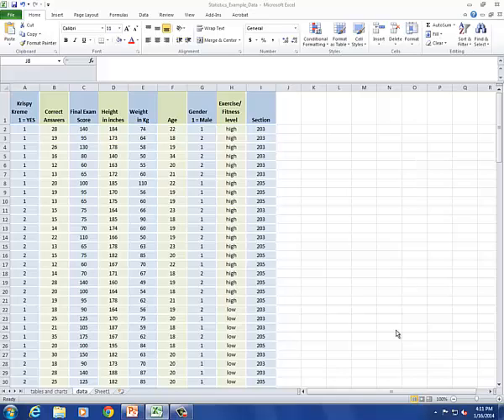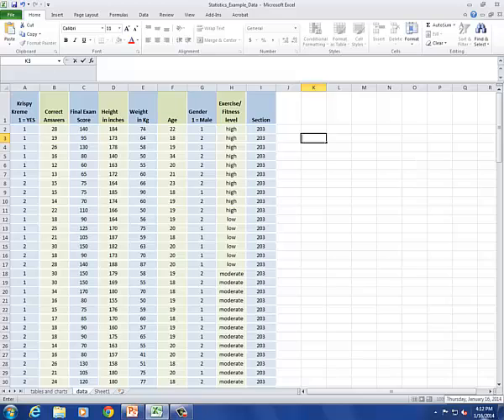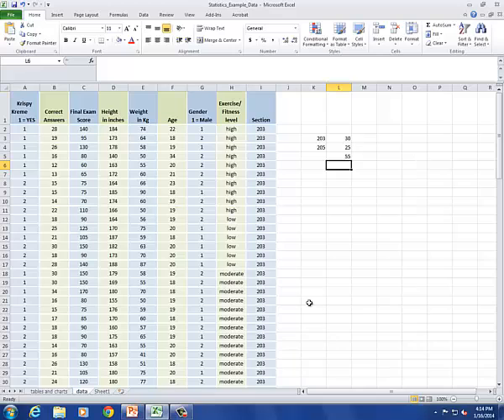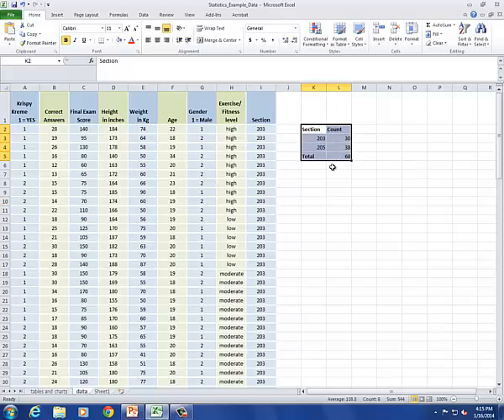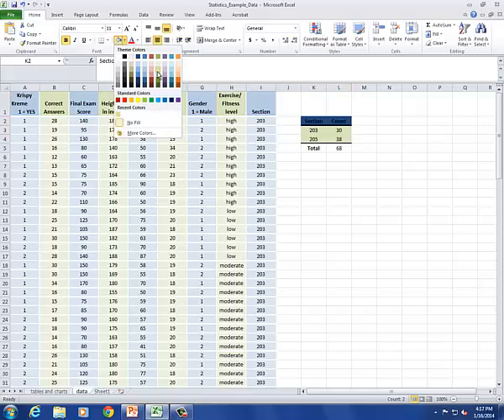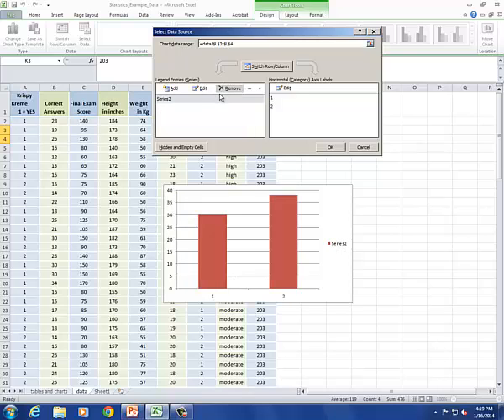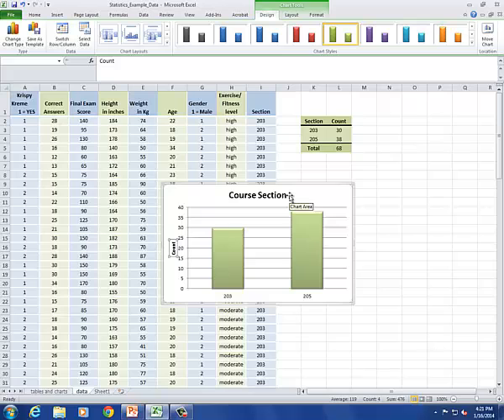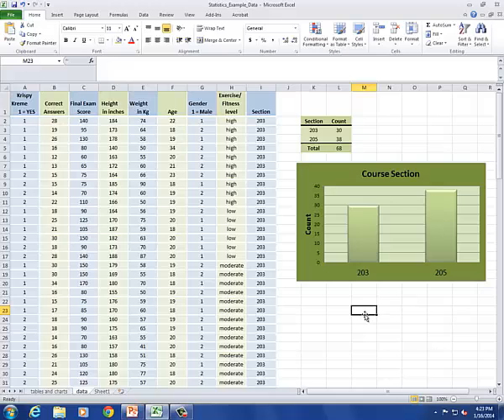Constructing a Frequency Table and Bar Graph in Excel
Organizing qualitative (categorical) data in a frequency table and constructing a bar graph in Excel.